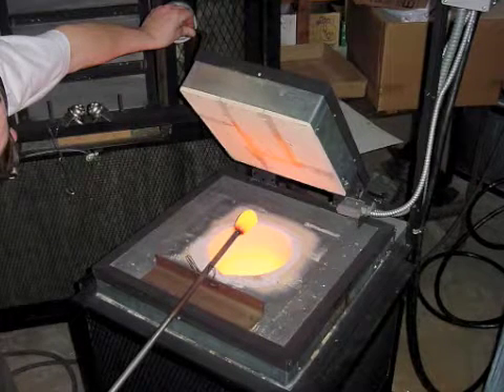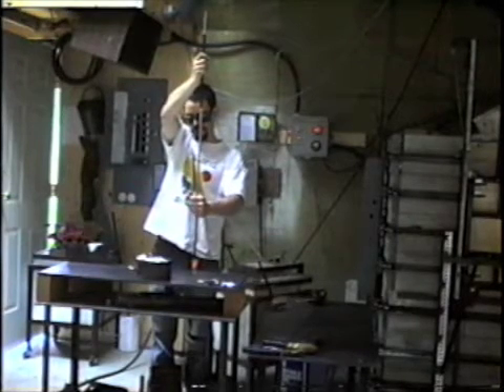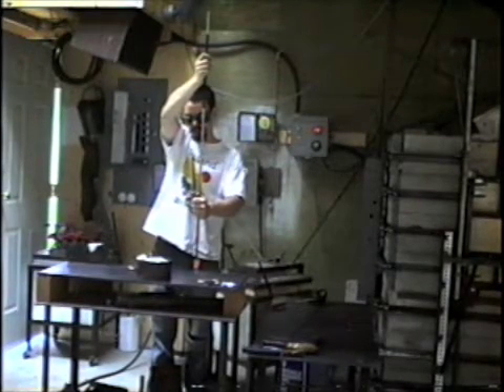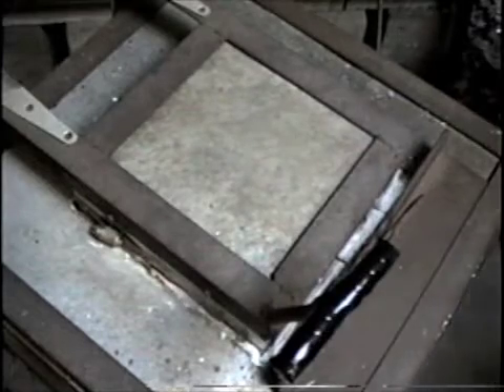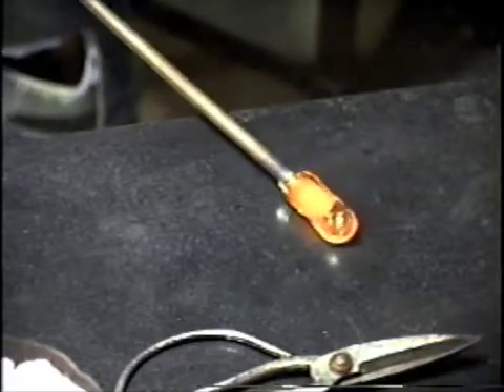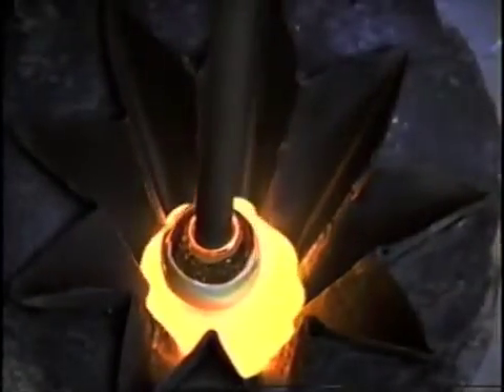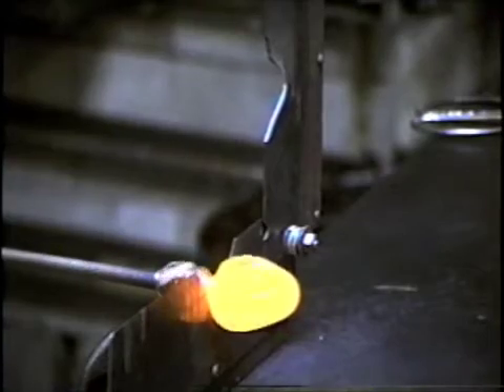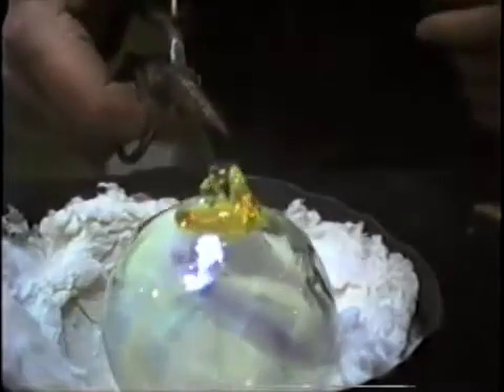glassblowing Christmas ball ornaments - 40-pound furnace demo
Blow a colored ornament in 3 MINUTES, START TO FINISH.  This is a demonstration showing the blowing of Christmas balls using a small electric glass furnace.  This small electric furnace is perfect for the hobby glassblower.  The building of this furnace is covered in a 4-hr tutorial.  The use of this furnace is also covered in numerous tutorials.  covering warm glass, hot glass, and equipment design and building.  Kilns, energy efficient electric glass furnaces, etc.